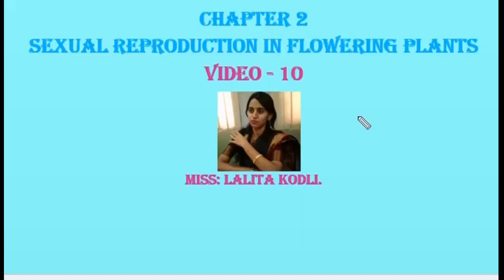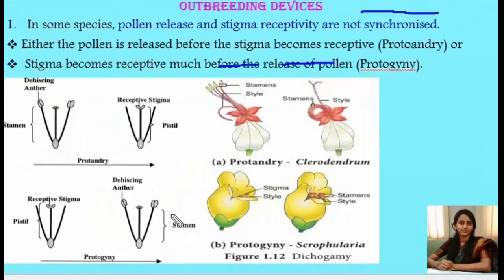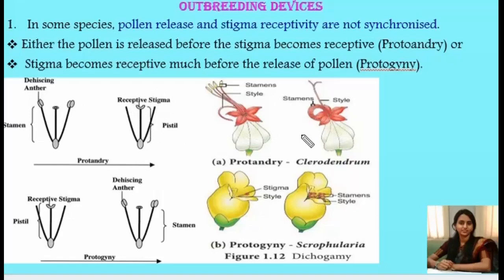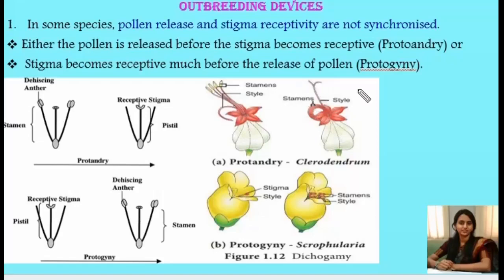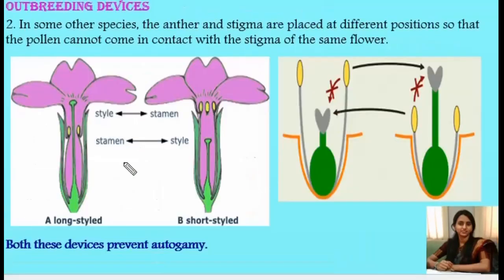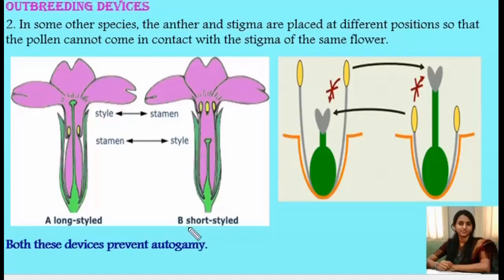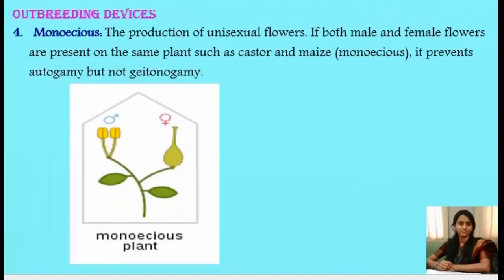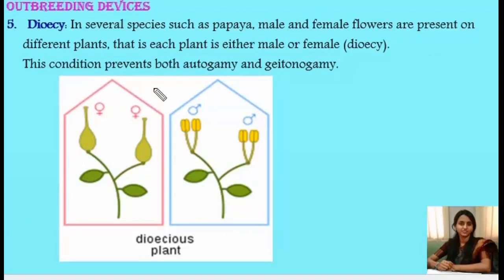NCERT-CLASS XII/PU-2 SEXUAL REPRODUCTION IN FLOWERING PLANTS (OUTBREEDING DEVICES)